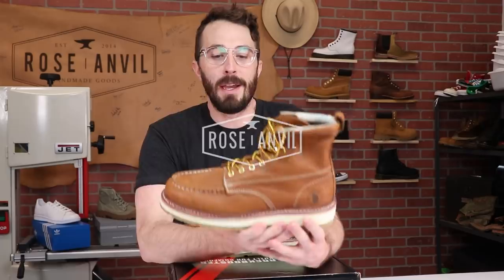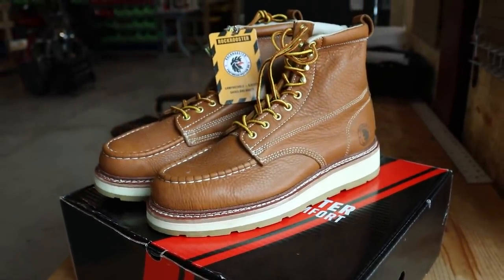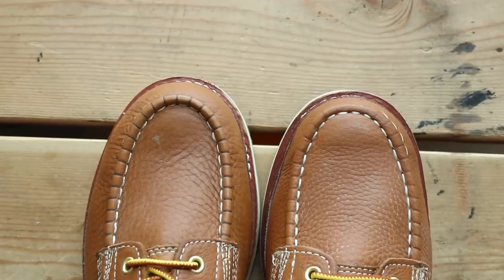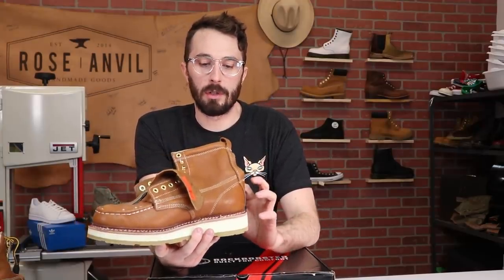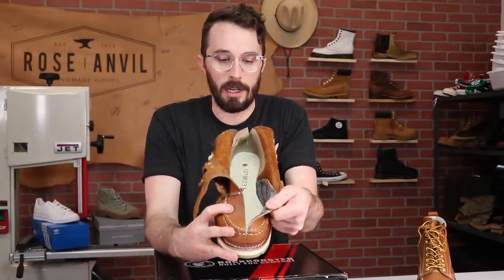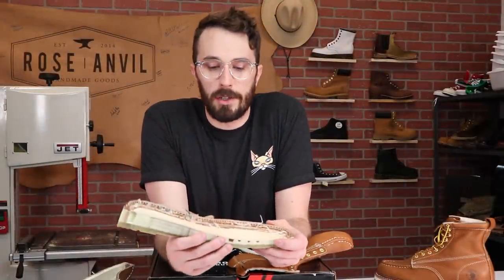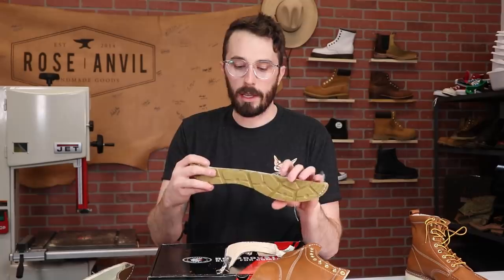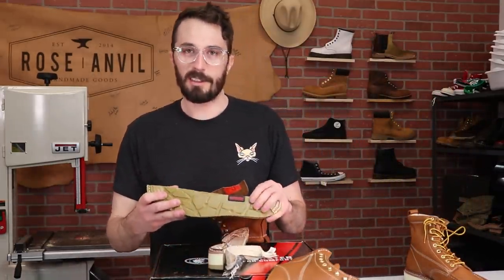The $128 Moc Toe Boot - (CUT IN HALF) - Rock Rooster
The moc toe boot is a classic boot that is a popular choice for a durable and comfortable work boot. The two most popular boots of this style are $200+ so Rock Rooster sent me their boot to be cut in half to see what's inside of what they claim is the best value moc toe available.